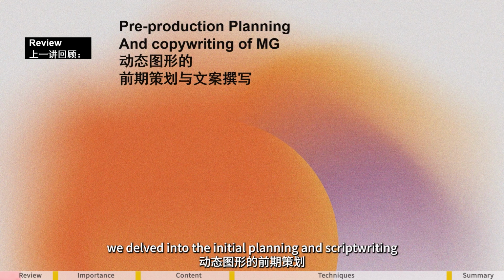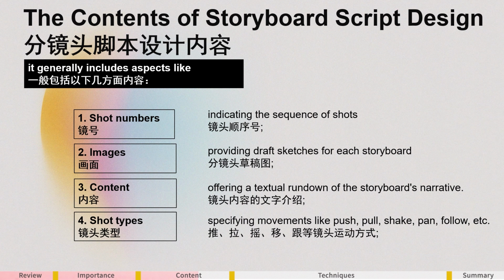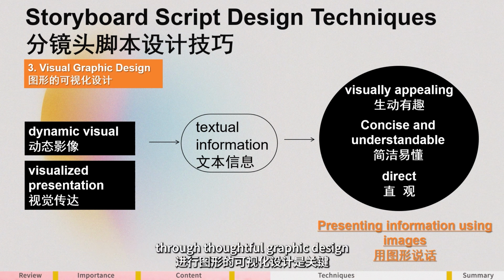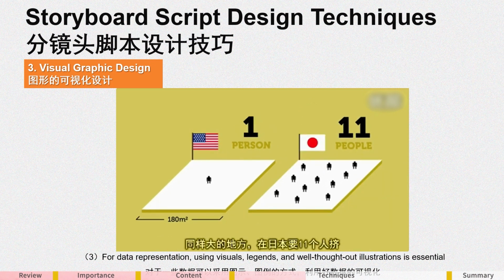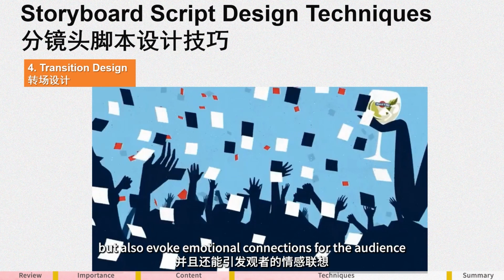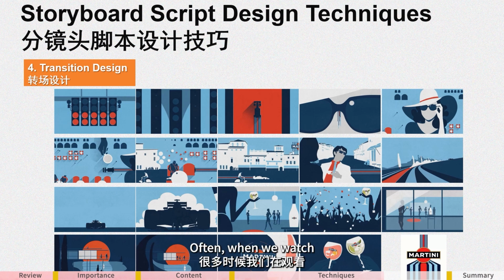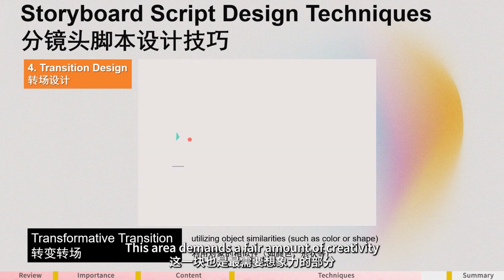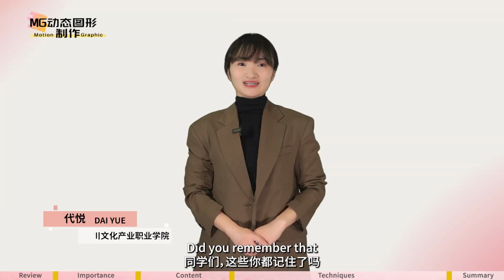4.2 Tips and tricks for designing storyboard scripts for motion graphic